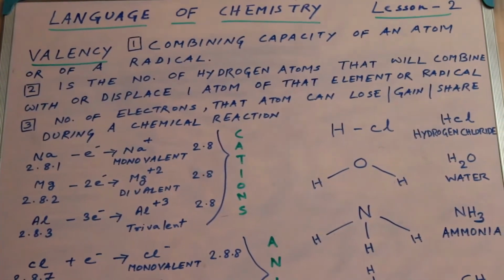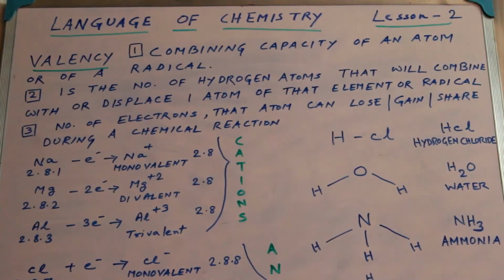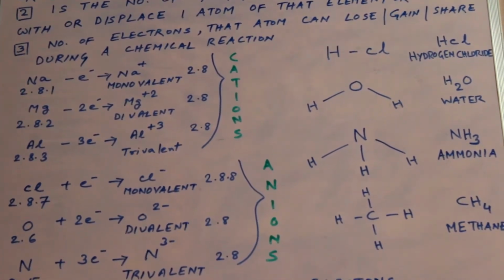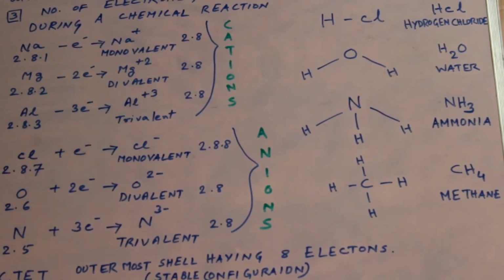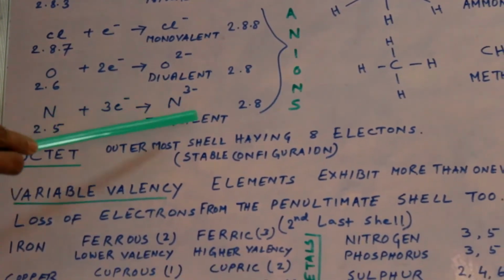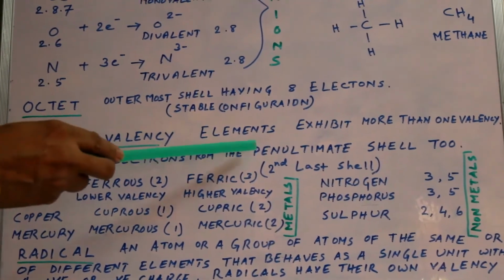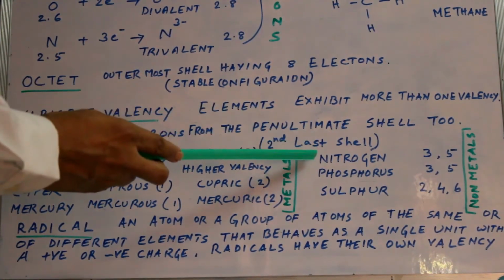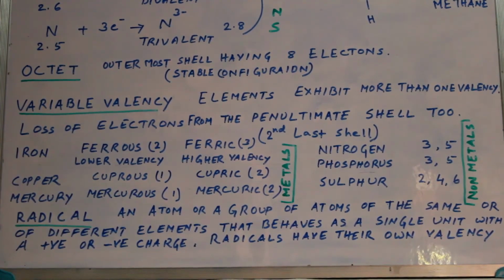Language of Chemistry.Lesson 2.Secondary Standard.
Link of Language of Chemistry